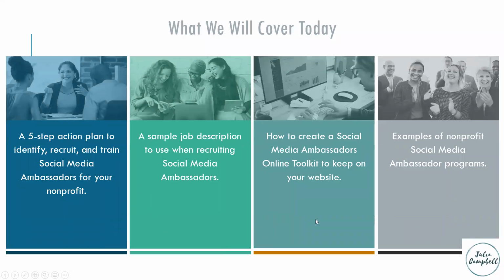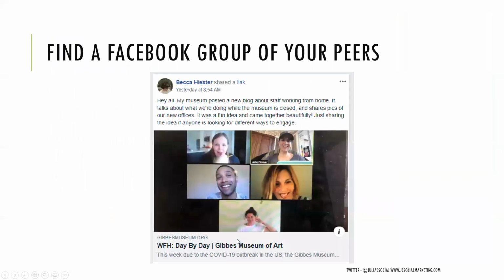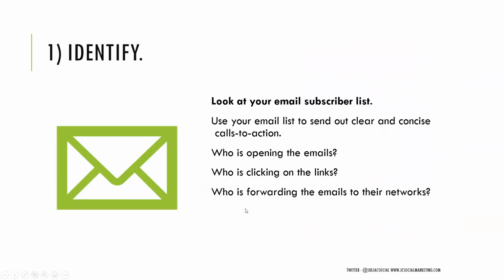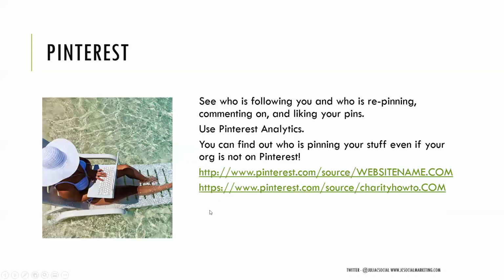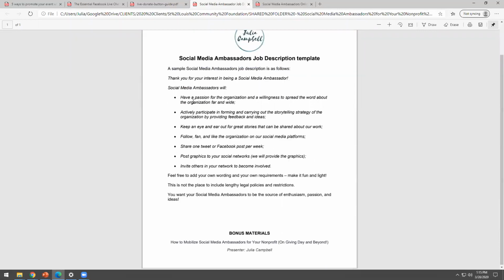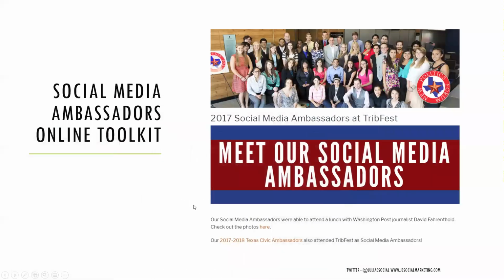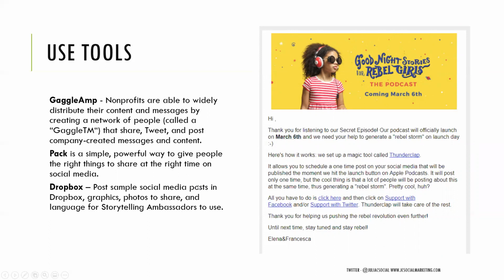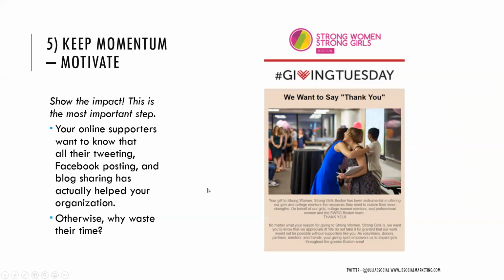Social Media Ambassadors webinar recording Julia Campbell